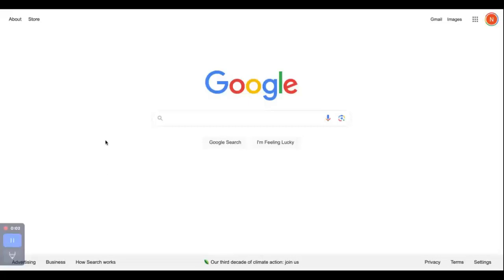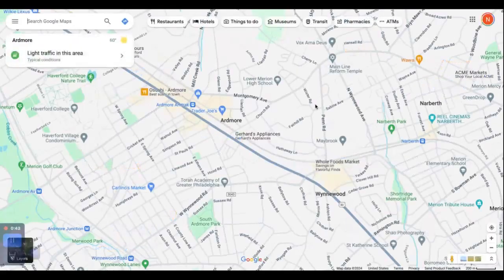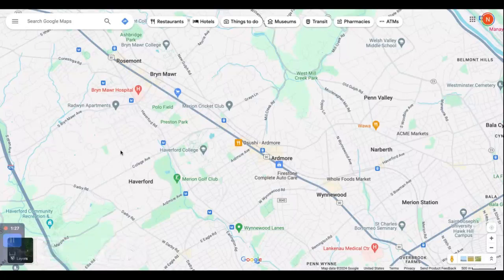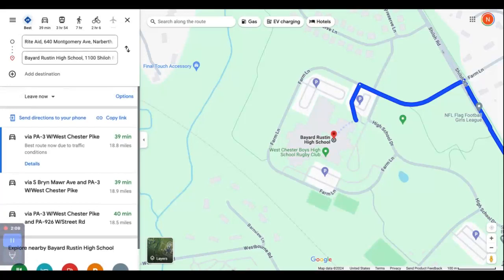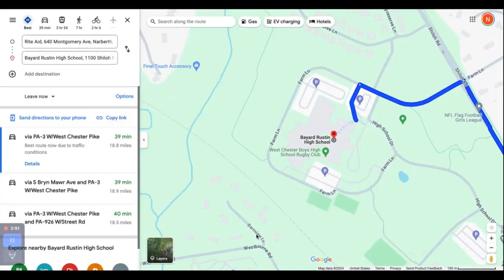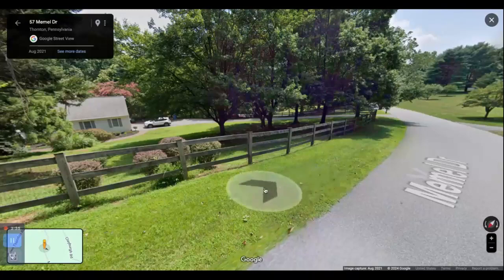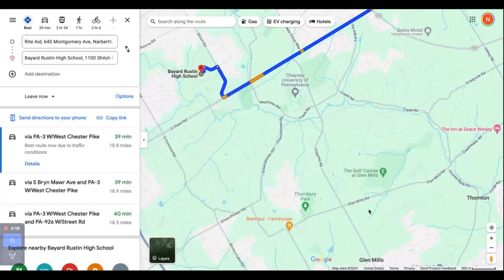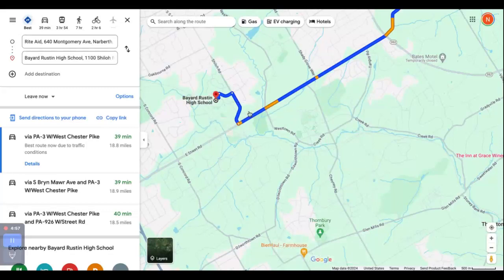Ray, Nicole- How to Use Google Maps # 1